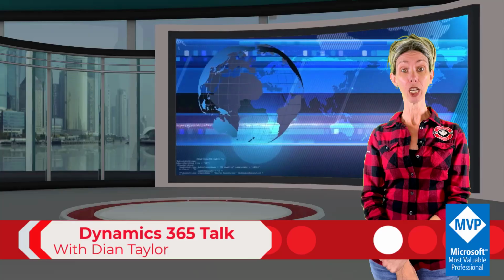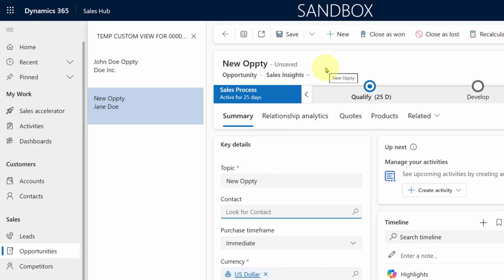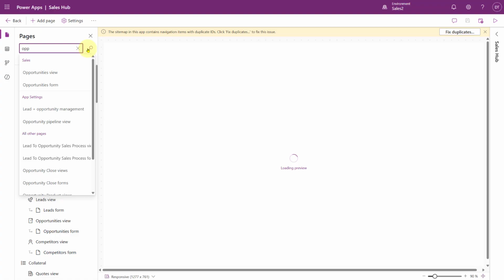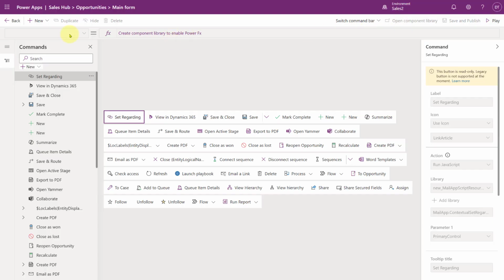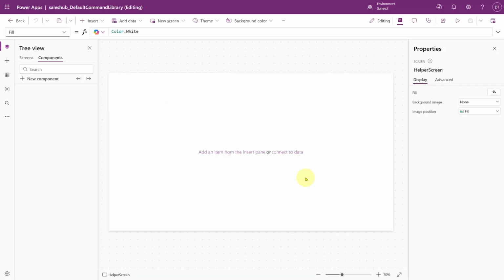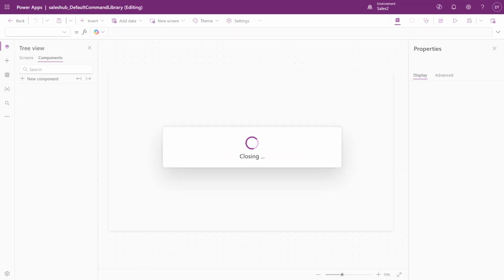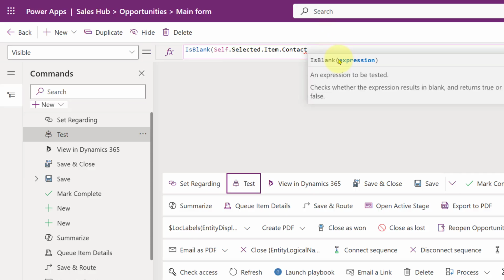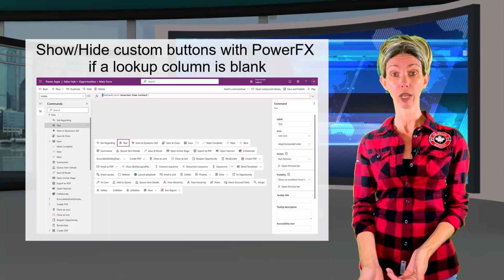Show/Hide custom buttons with PowerFX if a lookup column is blank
In this video I will show you how you can show or hide a custom button using PowerFX based on the value of a lookup field.